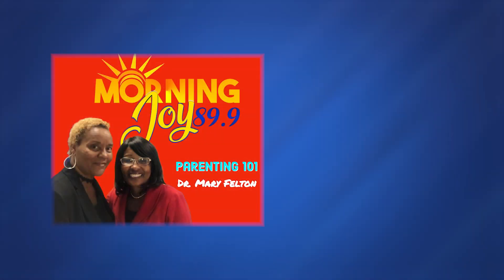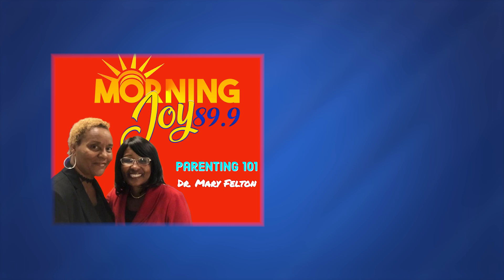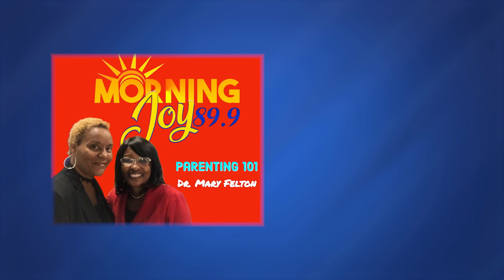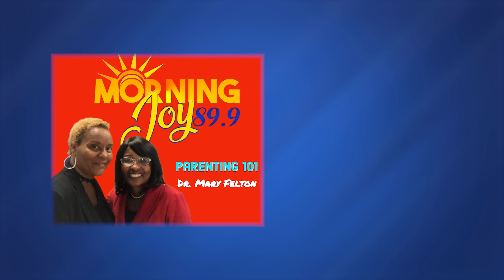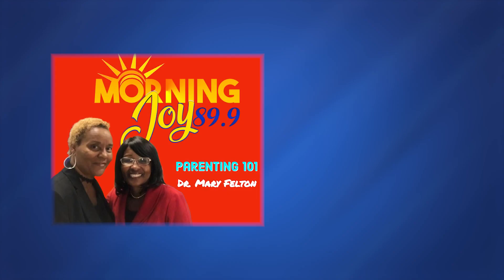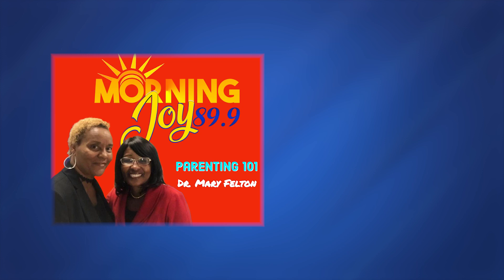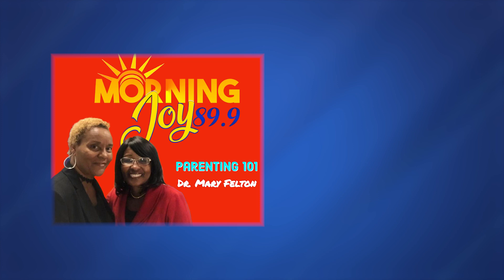Morning Joy Parenting 101: January 2023